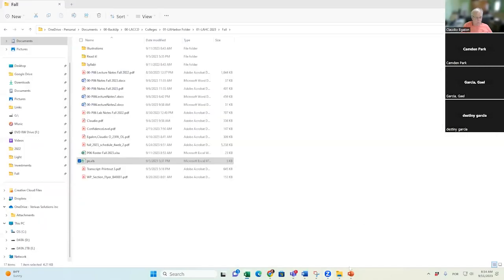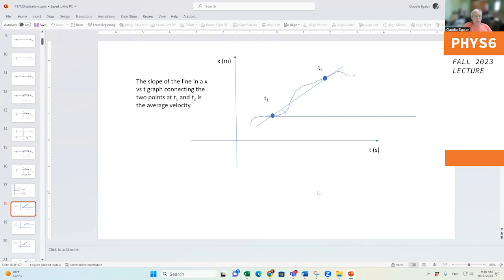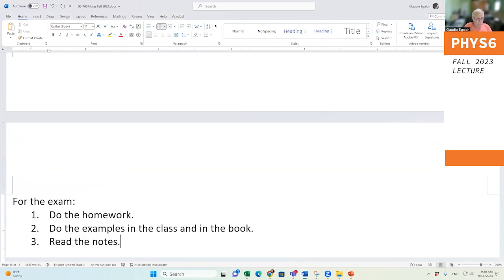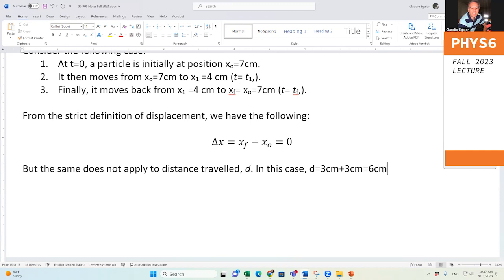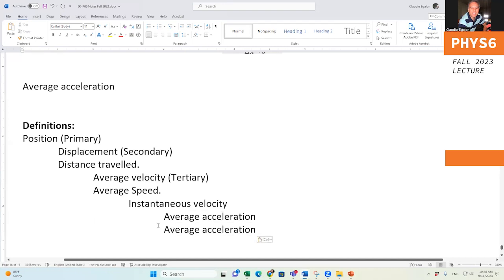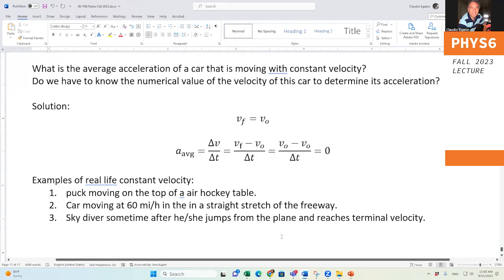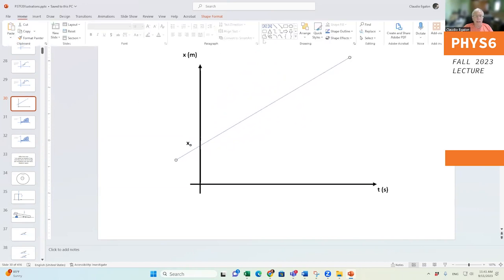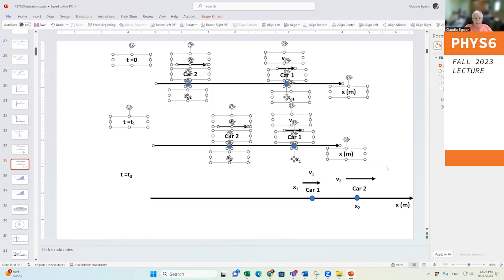PO6 LECTURE 2023 09 11 1D MOTION EDIT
1 D Motion